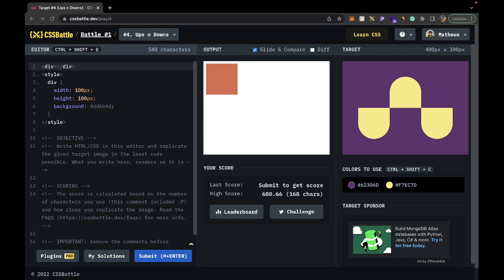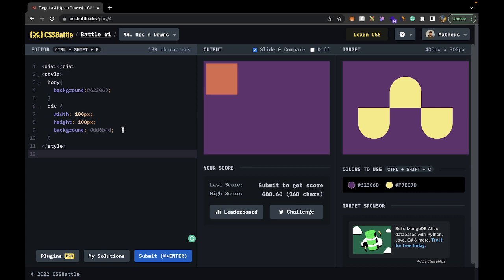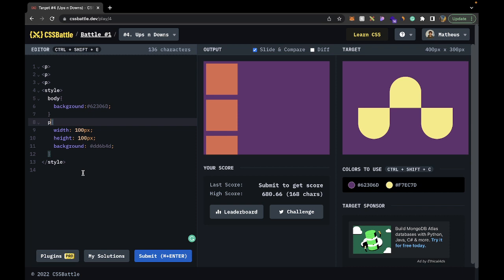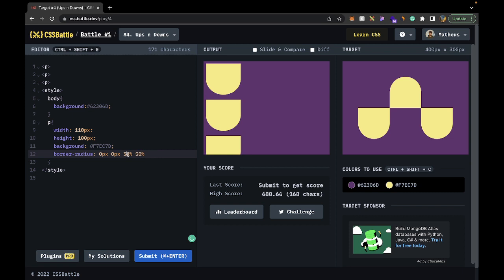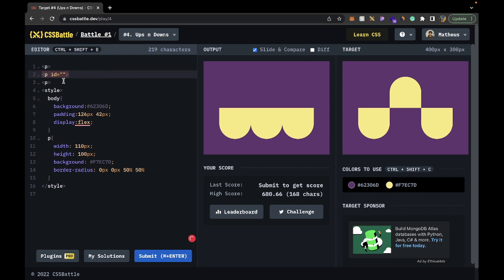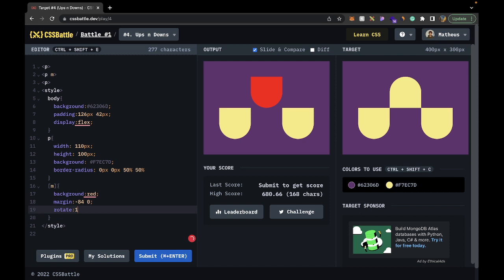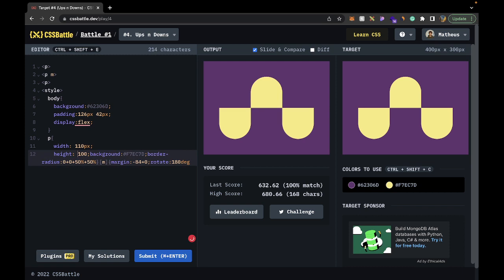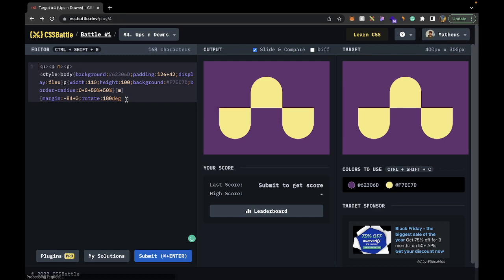#4 Ups n Downs solution walkthrough - CSS Battles